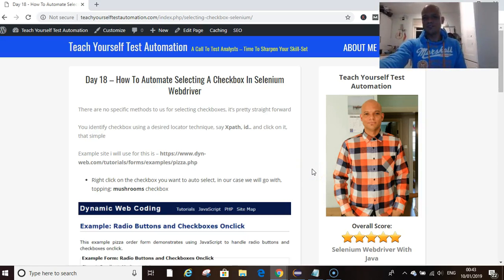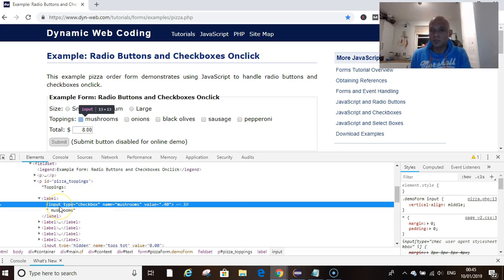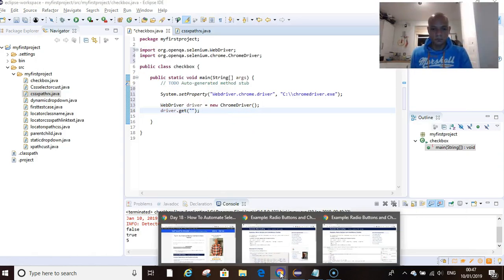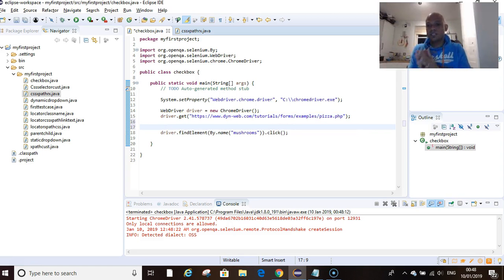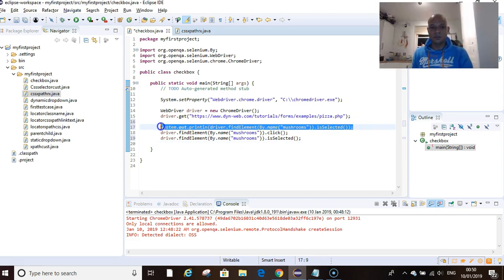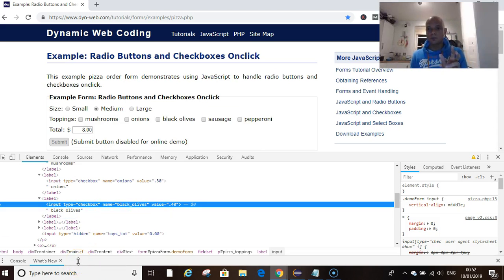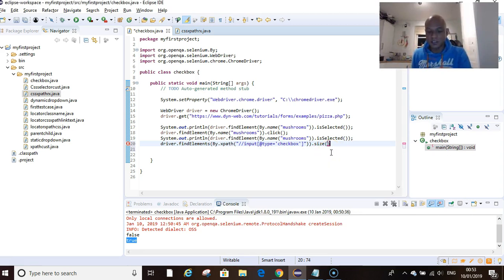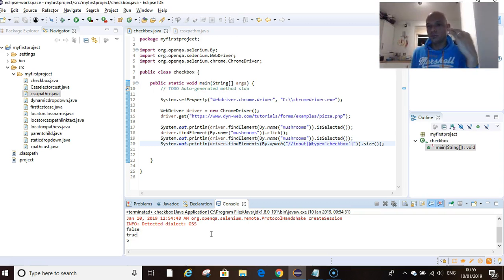How To Automate Selecting A Checkbox In Selenium Webdriver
Hello and welcome to Day 18 - How To Automate Selecting A Checkbox In Selenium Webdriver

Straight forward video today

On above website we have five check boxes we could make a selection from mushrooms, onions, black olives, sausage and pepperoni

So we go ahead and inspect the checkbox for onions by right clicking on it the selecting inspect from drop down list presented

From inspecting the element it is clear we could use name attribute to select onions checkbox

Again we could use a line of code before selecting the checkbox to find out if it's selected or not so this time it should return false because it's before you select it and you will want to print output
into the console to validate return is correct

Same line of code could be put in script after you have run code to select checkbox and in this instance it should return a true and validate from print output in console

Also you could be asked to find out count of check boxes on page you will identify all check boxes by using common attribute to all check boxes right xpath or css to locate all and print to output console .size
should return count of all check boxes with same xpath in this case result is 5

Please see video for live examples on the above

Many Thanks

Kevin Owasu Itoe